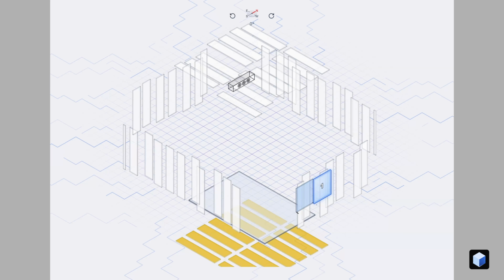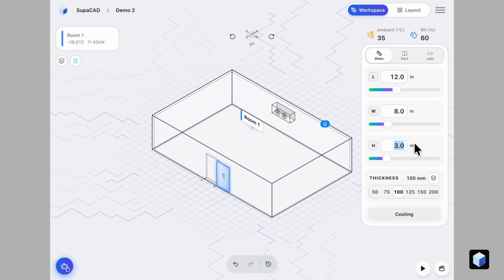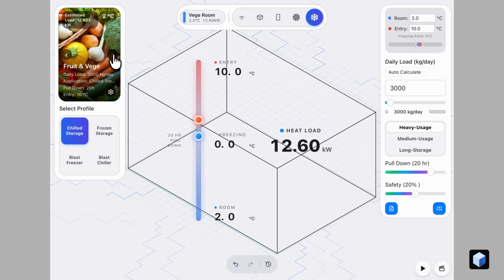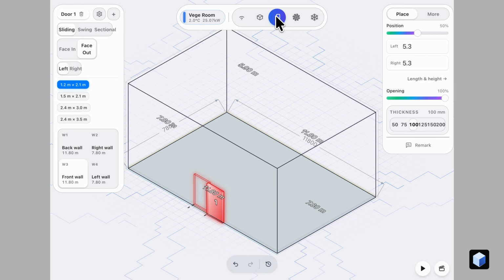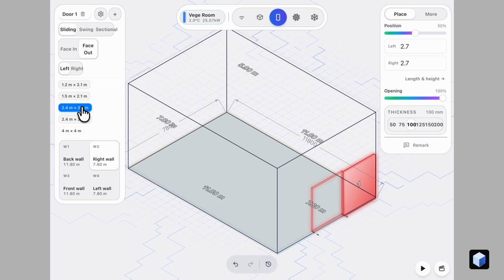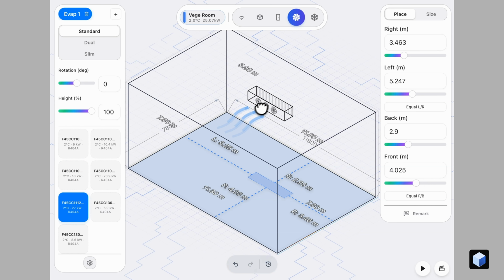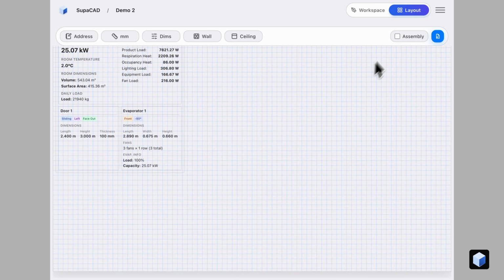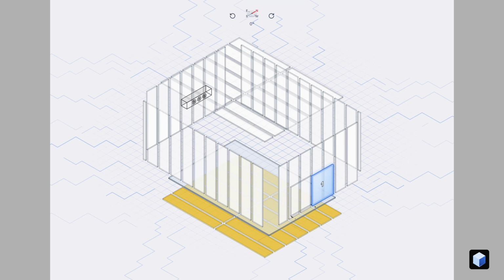From Cold Room Enquiry to Sales-Ready Design in Under 3 Minutes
I designed this cold room in under 3 minutes — and I don't mean just the layout.

8m × 12m × 6m
Product: Vegetables

I'll show you how I take that enquiry through the cold room design workflow — setting up the room, flooring, heat load, door, evaporator selection and finally generating a professional, sales-ready design that's ready to send to the client.

And once the deal is closed, I can move straight into the assembly drawing.

That's the whole idea behind SupaCAD:

One cold room enquiry. One workflow. Less time spent putting everything together.

If your cold room design workflow is taking way longer than this, give SupaCAD a try.